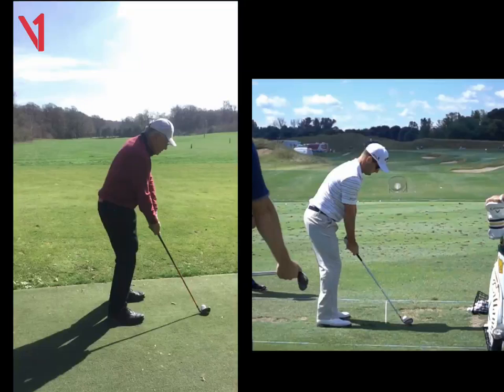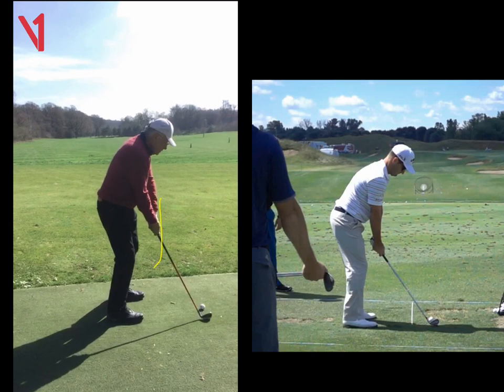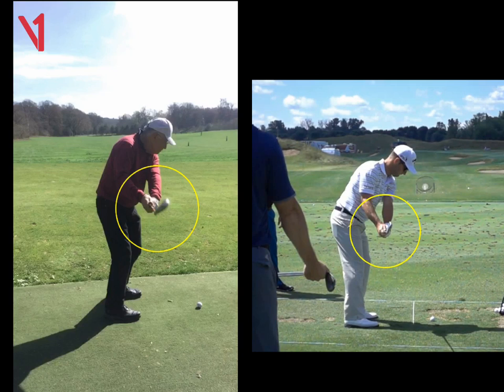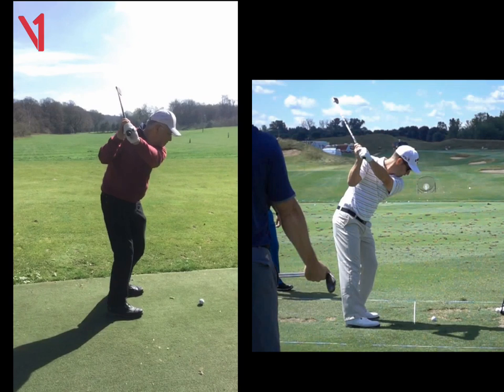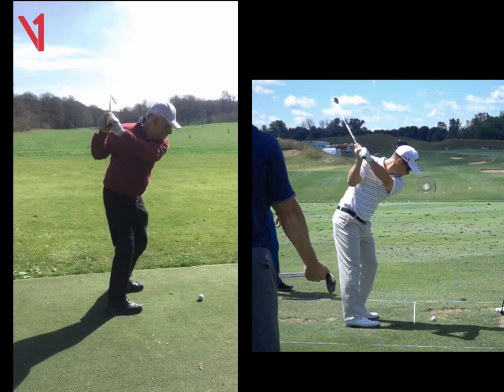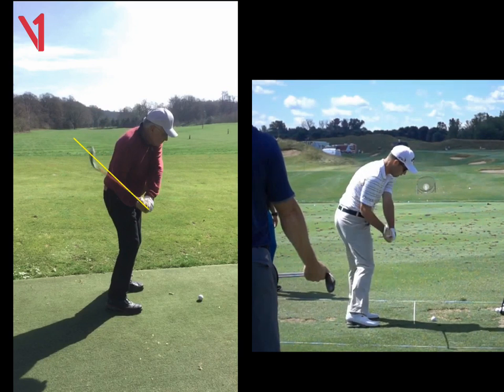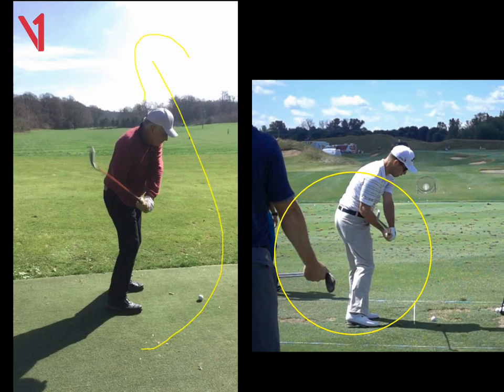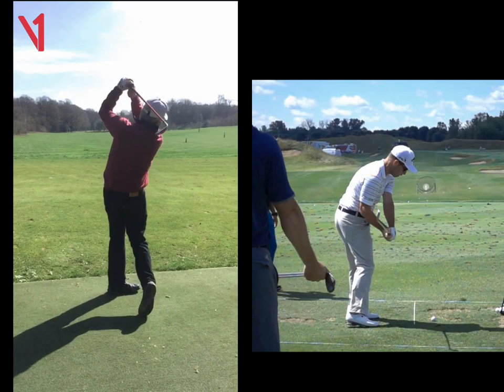Peter DL Swing Review